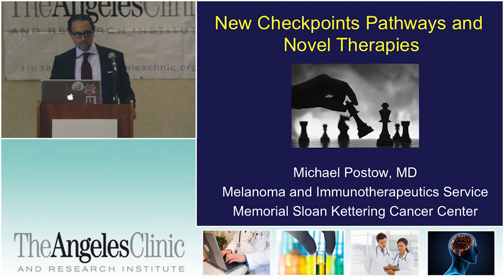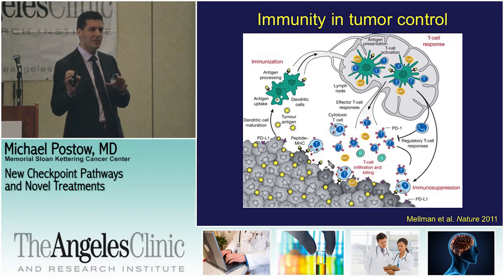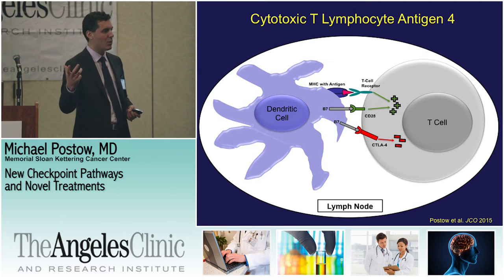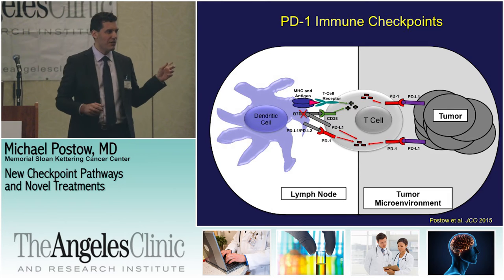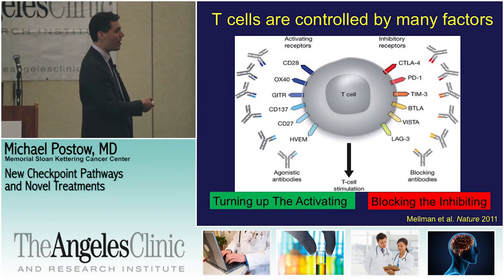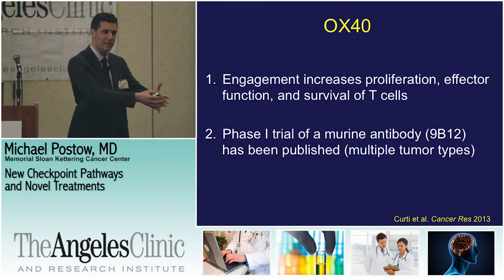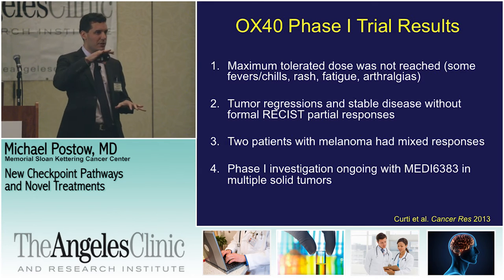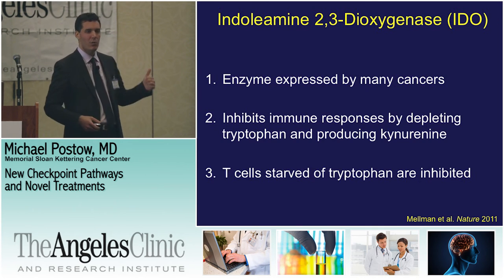New Checkpoint Inhibitors & Immunotherapy in Metastatic Melanoma - Michael Postow MD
Michael Postow MD , from the Melanoma Program at the Memorial Sloan Kettering Cancer Center reviews the breakthroughs made thorough Immune therapy with novel checkpoint inhibitors including OX-40, GITR, LAG-3 and other breakthroughs in Melanoma that can improve therapy at The Angeles Clinic Melanoma Education Symposium 2015